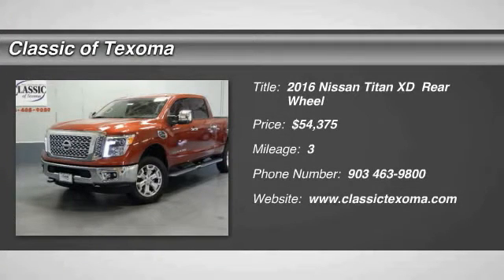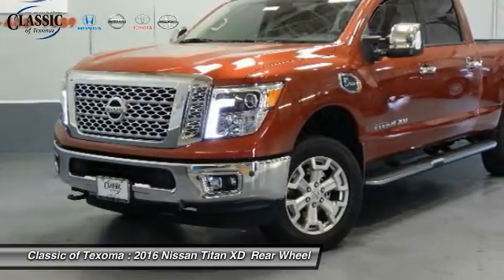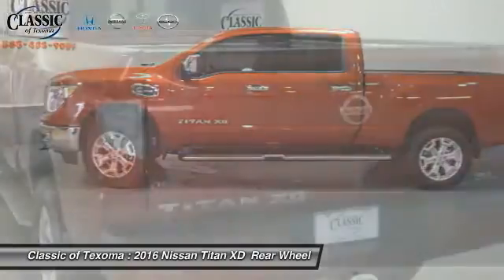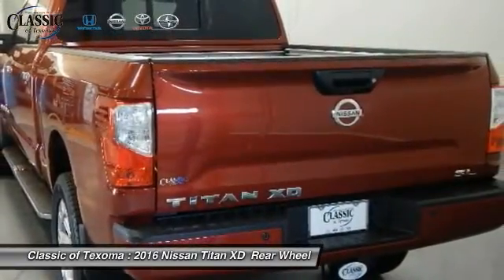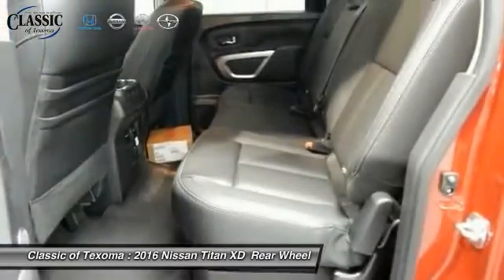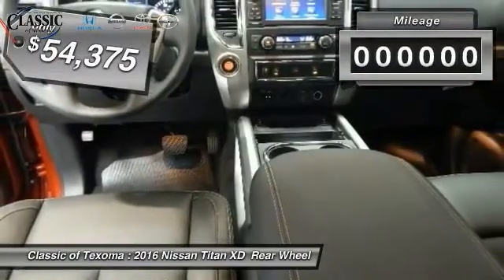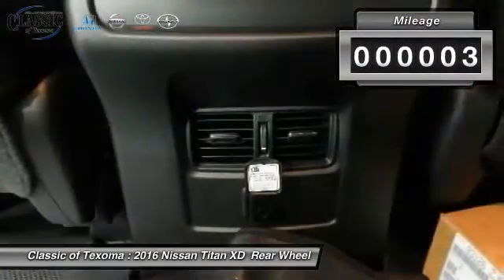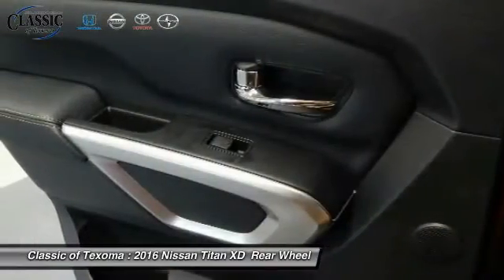2016 Nissan Titan XD Denison Sherman Durant GN508253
2016 Nissan Titan XD SL

This 2016 Nissan TITAN XD SL will sell fast!! *Please let us help you with Finding the ideal New, Used, or Certified vehicle, - Getting the best prices and incentives available and Explaining purchase, lease, and financing options.* *Classic of Texoma prides itself in exceeding all customer expectations! The next step? Give us a call to confirm availability and schedule a hassle free test drive! We are located at: 2020 US Highway 75 North, Denison, TX 75020.*